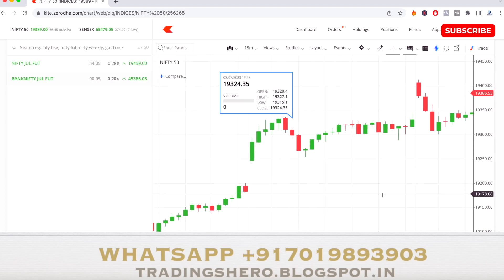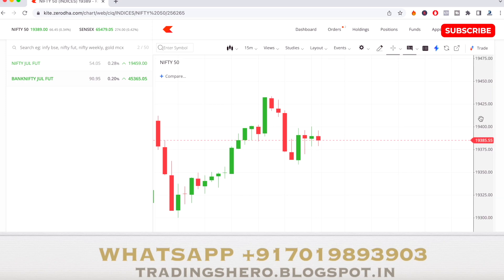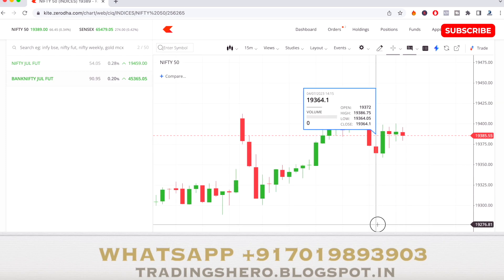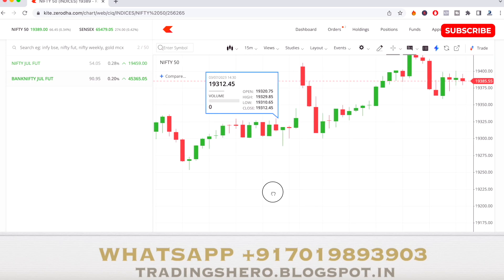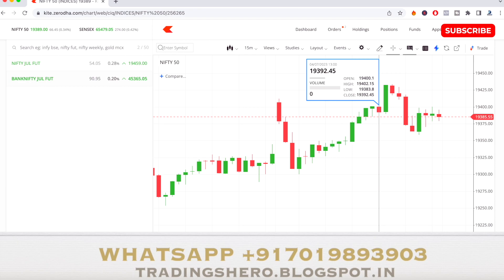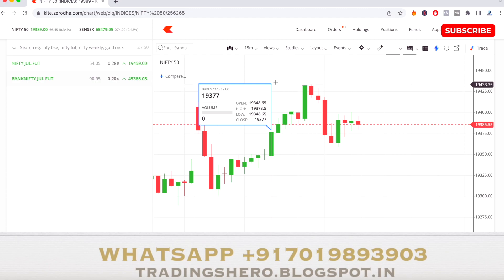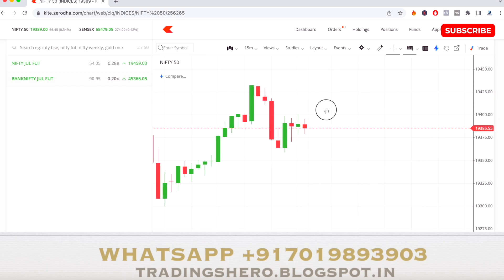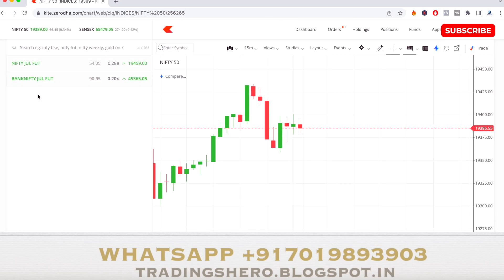Daily Best Intraday Stocks | 5 July 2023 | Stocks to buy tomorrow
Daily Best Intraday Stocks | 5 July 2023 | Stocks to buy tomorrow | Detailed Analysis

intradaytradingstrategy,bankniftytradingstrategy,beststockstotrade,beststockstotradetomorrow,dailybestintradaystocks,freeintradaycalls,intradaystocksfortomorrow,bestintradaystockstobuytomorrow,stockstotradetomorrow,5july2023intradaycalls,5july2023intradaystocks,intradaystocksfor5july2023,powerofstocksmarketanalysis,powerofstocks,vkstrading,boomingbulls

Best Intraday Stocks For Tomorrow ( 5 JULY 2023 ) | Best Stocks to Trade Tomorrow

Daily Best Intraday Stocks ( 5 JULY 2023 ) | Banknifty , Nifty & Fin Nifty Prediction Analysis